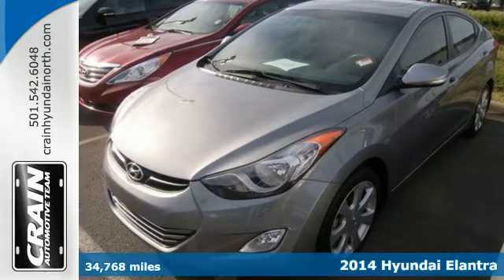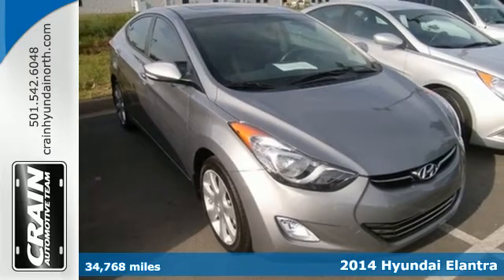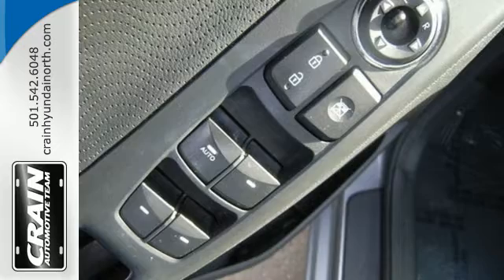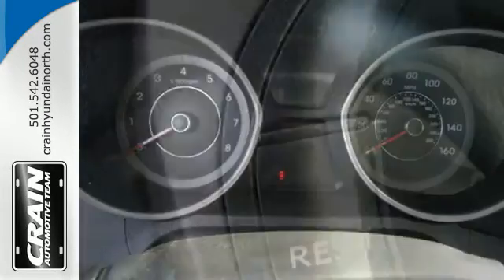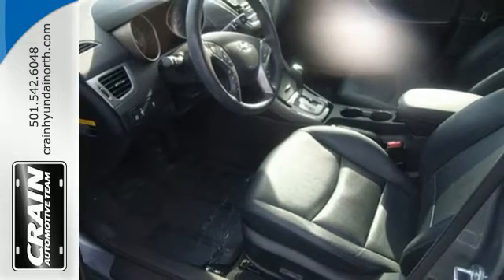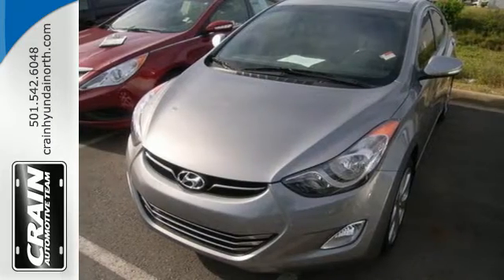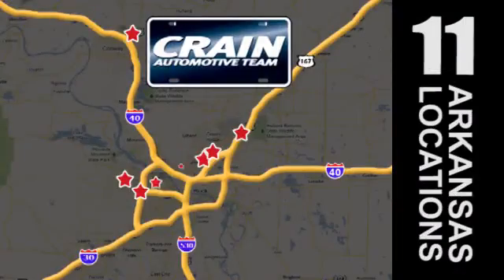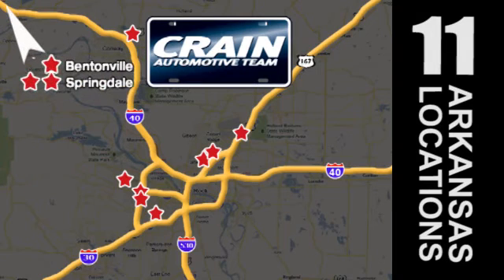Used 2014 Hyundai Elantra North Little Rock AR Jacksonville, AR 6HN8848A - SOLD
Year: 2014
Make: Hyundai
Model: Elantra
Trim: SE
Transmission: Automatic
Color: Radiant Silver
Mileage: 34768
Stock #: 6HN8848A
VIN: 5NPDH4AE4EH484289
Looking for a clean, well-cared for 2014 Hyundai Elantra? This is it. The mileage on this Hyundai Elantra SE is reflective of it's age and you can tell. The previous owner took great care of this vehicle so that you'll be able to enjoy the benefits of a well cared for vehicle offered to you by Crain Hyundai of North Little Rock. Driven by many, but adored by more, the Hyundai Elantra SE is a perfect addition to any home. Just what you've been looking for. With quality in mind, this vehicle is the perfect addition to take home. The Hyundai Elantra SE will provide you with everything you have always wanted in a car -- Quality, Reliability, and Character. Every new and pre-owned vehicle is backed by the Crain Commitment, including our 100% low price guarantee, a 100 hour love it or leave it exchange policy, and a 100 year 100,000 mile warranty. The Crain Team's Got 'Em!

Address:
5660 Warden Rd